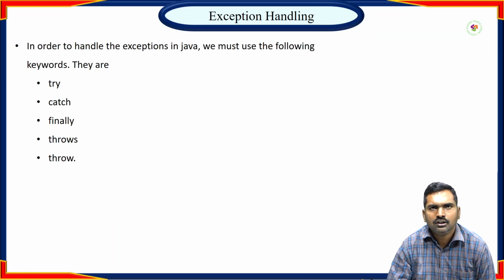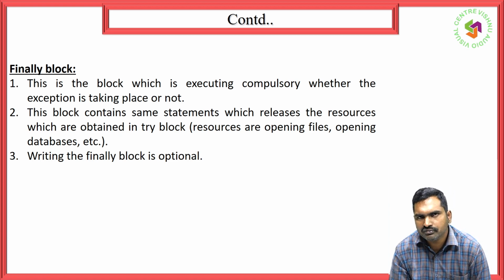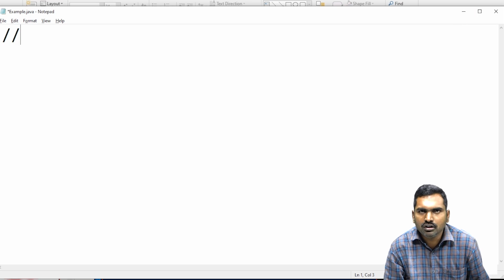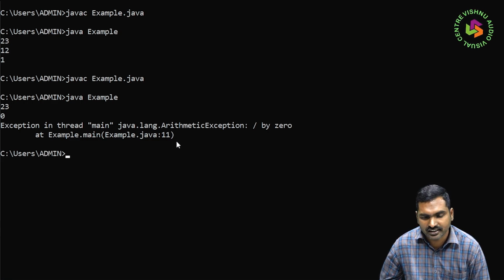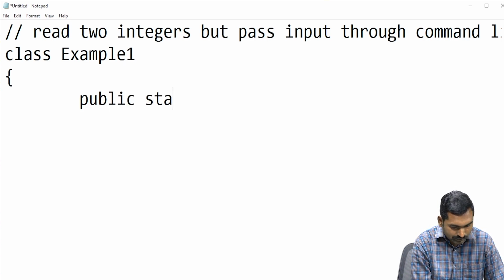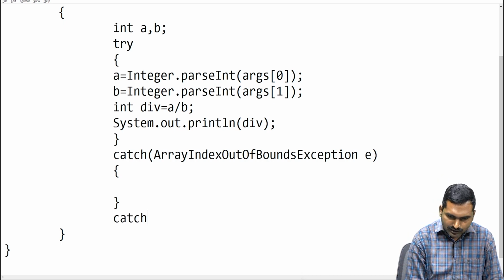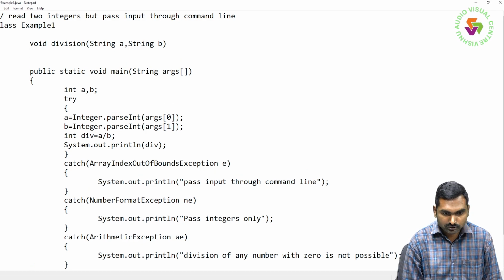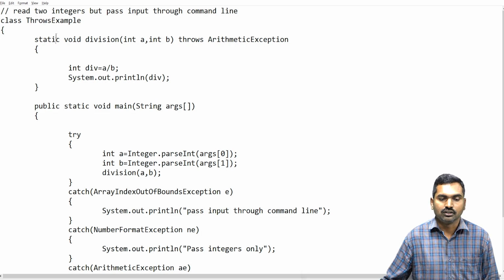Exception Handling - Try, Catch, Throws, Finally, Throw Keywords in Java by Dr. T Subba Reddy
Exception Handling - Try, Catch, Throws, Finally, Throw Keywords in Java Programming by Dr. T Subba Reddy